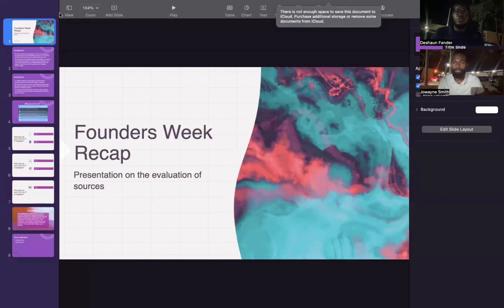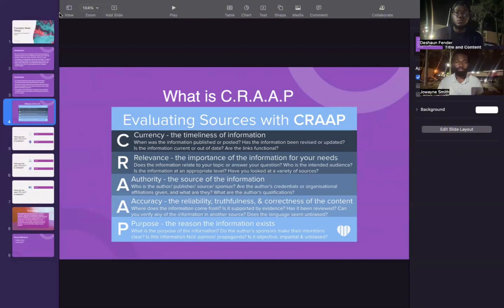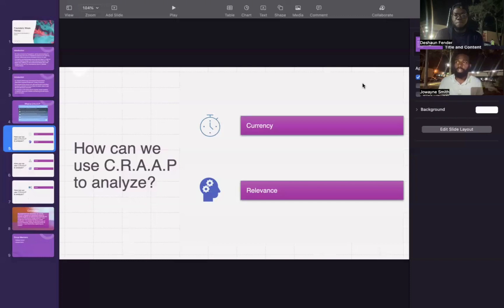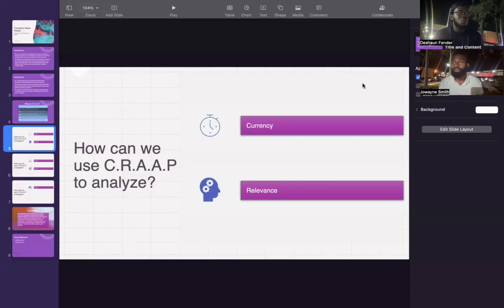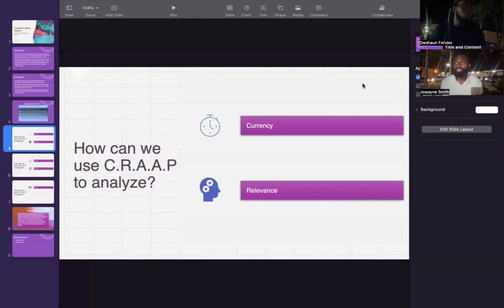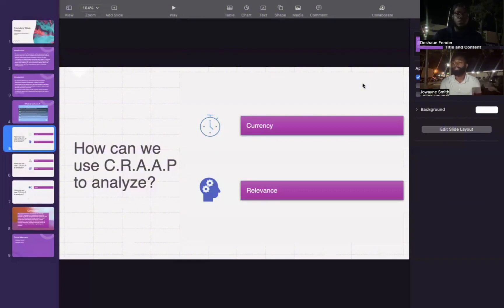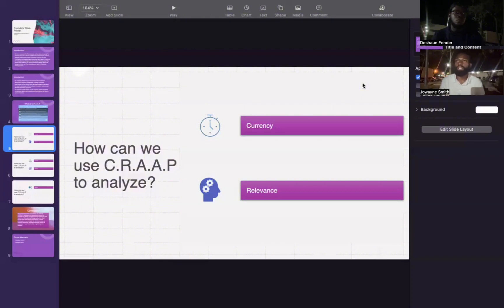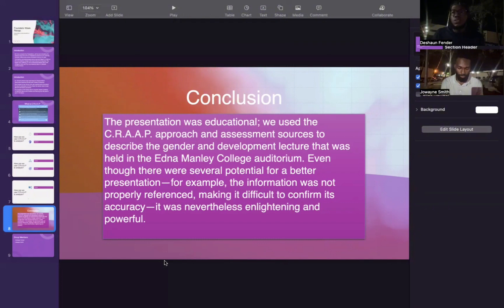Evaluation of sources Info lit assignment 2 (Deshaun & Jowayne)